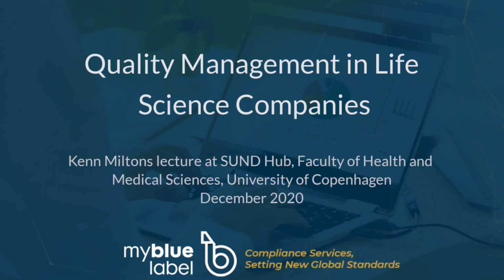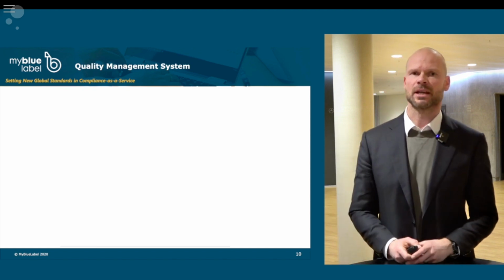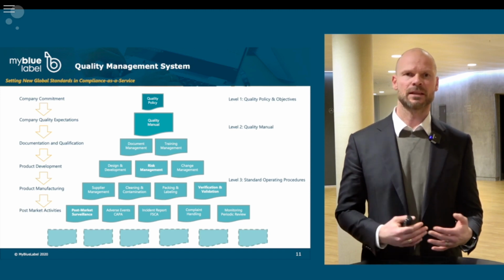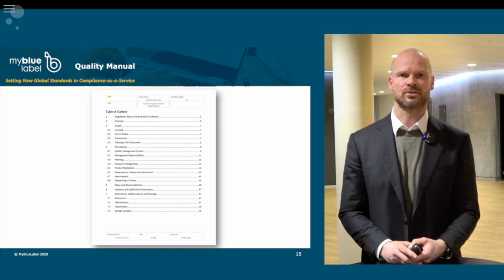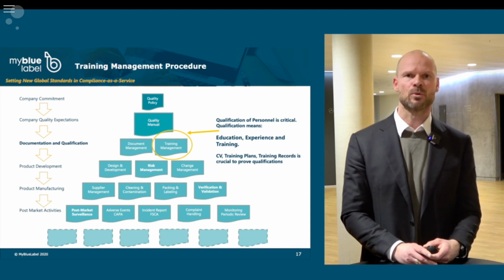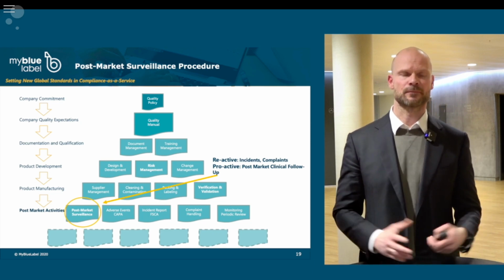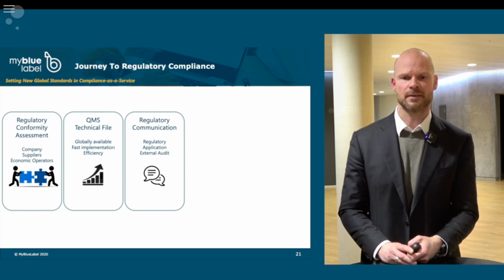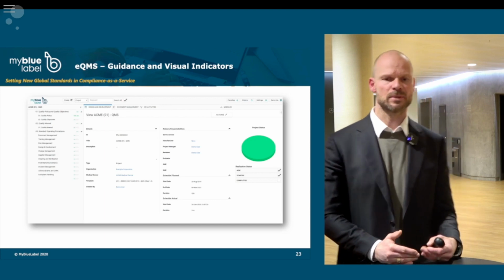Kenn Milton "Quality Management in Life Science Companies", Copenhagen University, SUND Hub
MyBlueLabel Compliance Services helps MedTech and other companies to implement the Next Practice of quality management that is digital, cost-effective and adds direct value to the company.